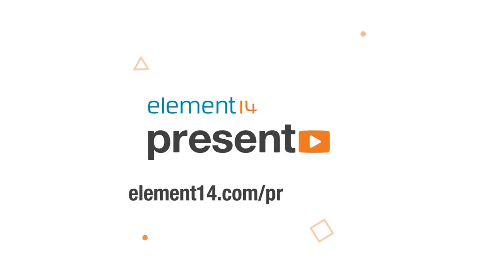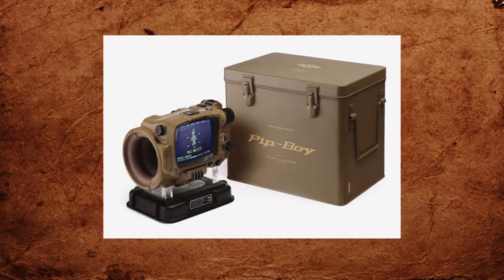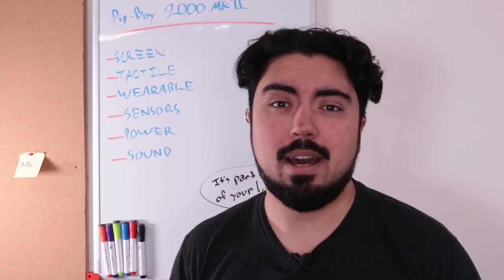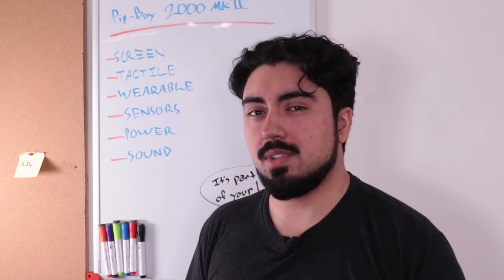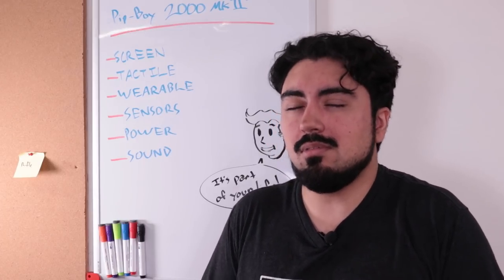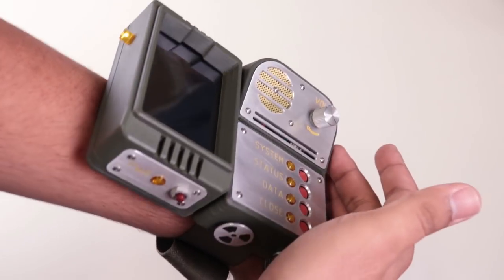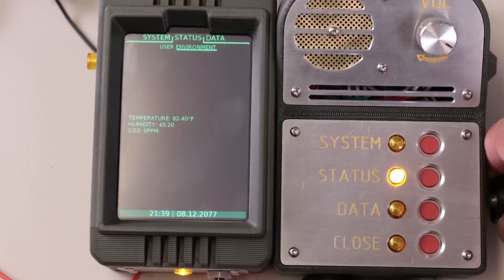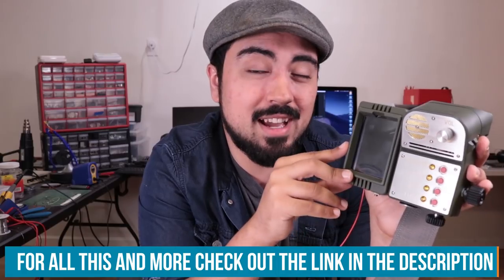2000 Mk II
Here at Element 14 Presents, we don’t want to set the world on fire, we just want to start a flame in your heart, so today, DJ’s going to be making one of his favorite pieces of video game technology: a Pip-Boy from the fallout series. A pip-boy is a personal information processor, that is a wearable computer worn by the player that keeps track of stats, inventory, mapping, biometrics and lots of other things. It’s a smartwatch on steroids and it oozes that clunky retro-futuristic aesthetic found throughout the game world